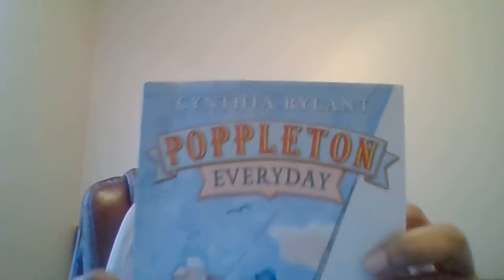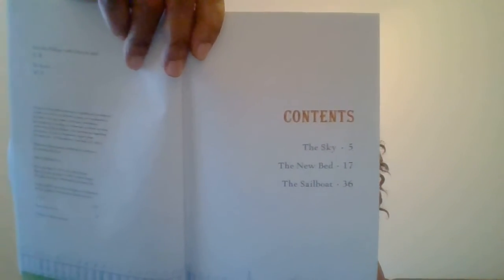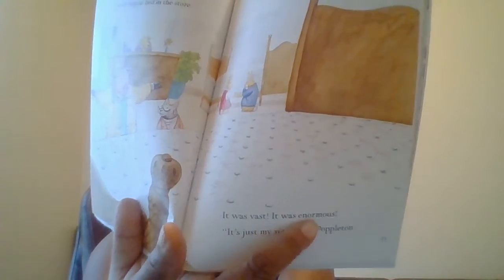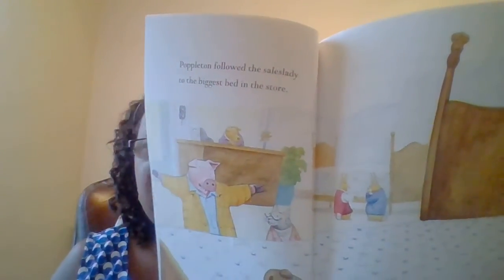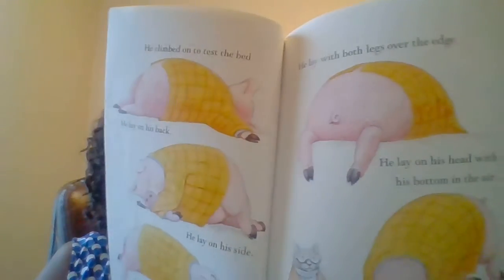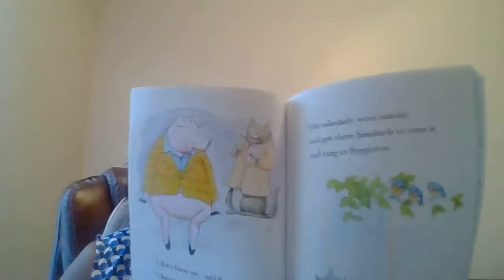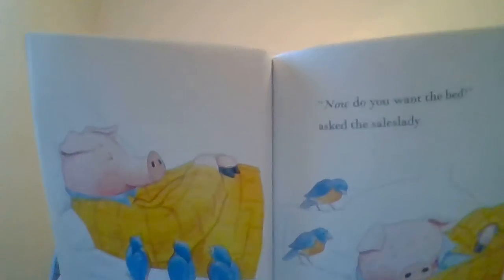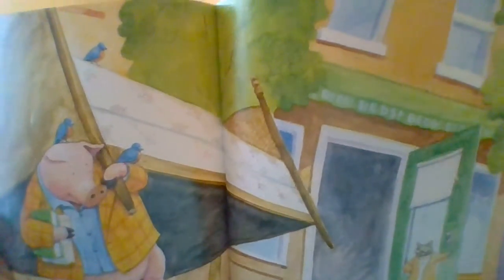POPPLETON EVERYDAY THE NEW BED PART 2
Helping students building their reading comprehension.